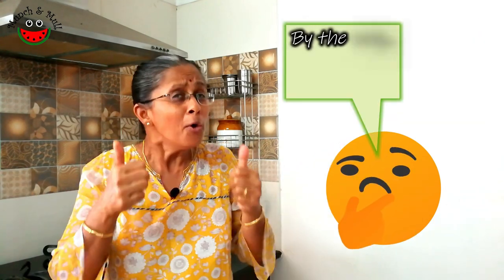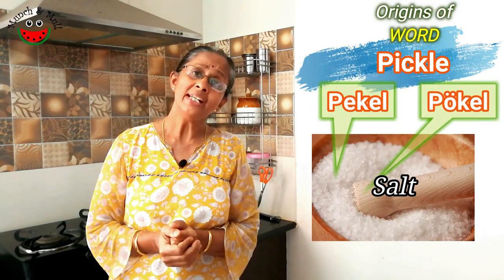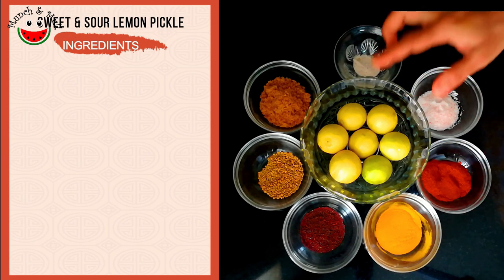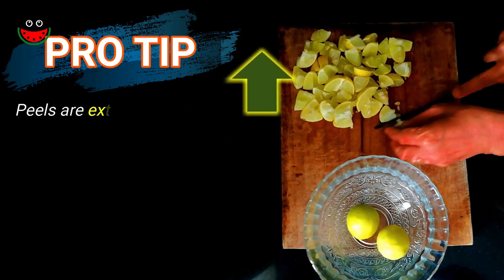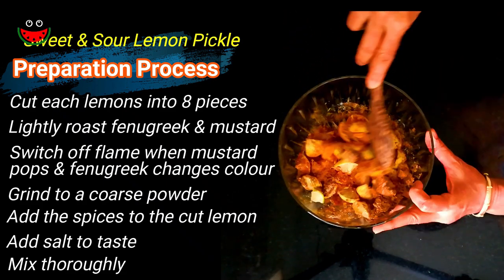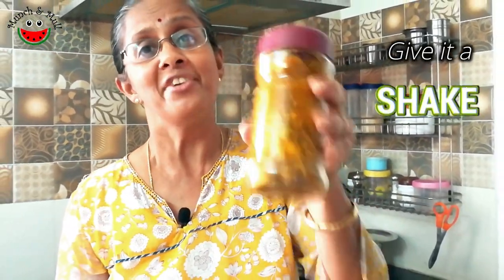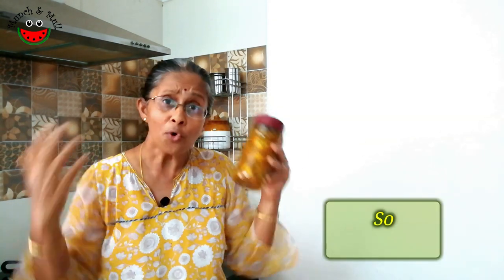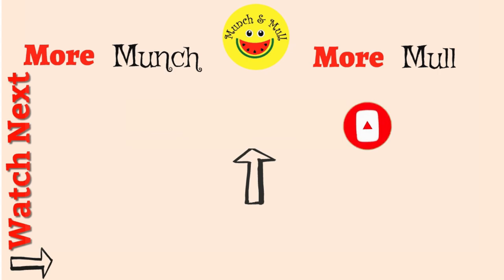How to make Sweet and Sour Lemon Pickle without Oil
How to make sweet and sour lemon pickle without oil? Is Zero oil lemon pickle actually possible? Find out answers for these and more in this video on sweet lemon pickle without oil

If you have been wondering how to make pickle without oil, you are at the right place. By the way a how to make sweet lemon pickle with jaggery is also possible - so not only is it a no oil lemon pickle recipe; there is also no refined sugar needed at all - And that makes this pickle all the more healthy

This easy oil free lemon pickle recipe will be ready in a week but has a lower shelf life - of about a month without refrigeration. So, zero oil lemon pickle or oil less lemon pickle will need to be made fresh once a month.

Watch out for an exciting new video release every Saturday at 8 AM from Munch and Mull.

I would recommend that you should consider use of organic ingredients from the point of view of health and well-being of yourself and your family. If you choose to use organic ingredients, you could consider sourcing it from Bio Basics at the link given below: